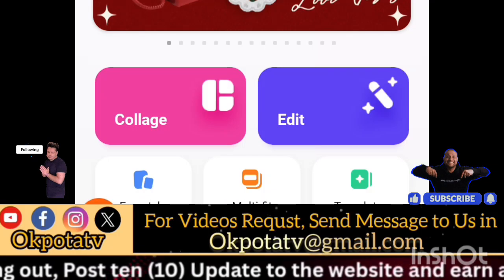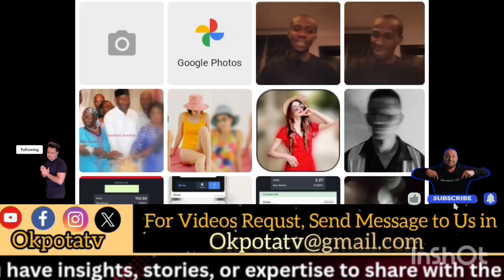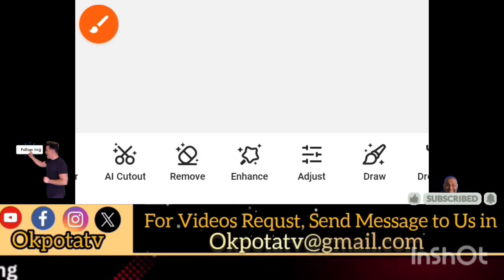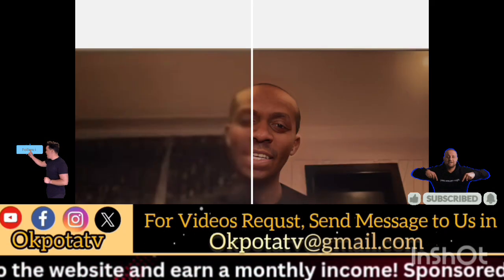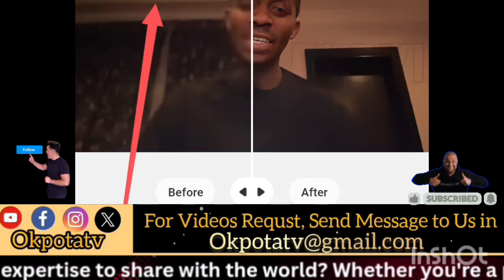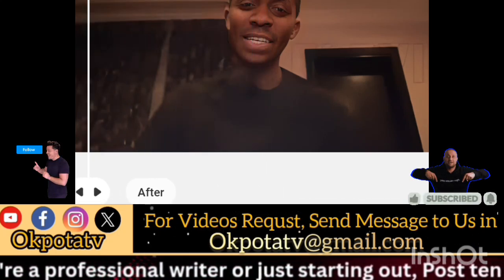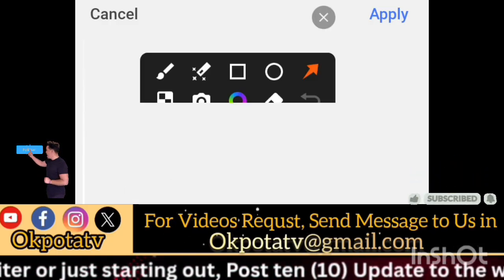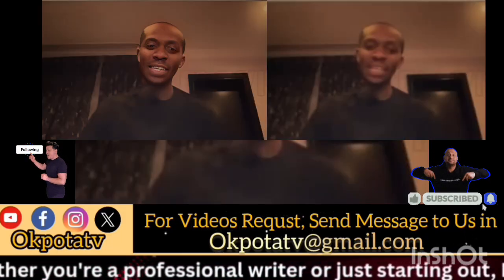How to Fix BLURRY Photos in 1-Click! (Best FREE App 2026)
This Video is all about Free Pro app to clean your blur photo

Okpotatv is a dynamic online content creator and entrepreneur who specializes in producing a wide variety of engaging videos centered around tools, reviews, earning online, online marketing, and online business. His daily activities revolve around these categories, and he has built a dedicated following by consistently delivering valuable and entertaining content in these niches.

1. **Tools:** Okpotatv is passionate about tools and their practical applications. Each day, he explores various tools used in different industries, showcasing their features, functions, and real-world applications. His videos provide insightful reviews and demonstrations, helping his audience make informed decisions when it comes to purchasing tools.

2. **Reviews:** Okpotatv is known for his thorough and unbiased product reviews. He spends time each day researching and testing various products, ranging from gadgets to software solutions. His reviews are honest and reliable, giving viewers the confidence to choose the right products for their needs.

3. **Earn Online:** Okpotatv is a wealth of knowledge when it comes to different ways to earn money online. His videos provide valuable insights and actionable tips for those looking to boost their online earnings.

4. **Online Marketing:** Online marketing is one of Okpotatv's key focuses. He stays up-to-date with the latest digital marketing trends, tools, and strategies. His daily routine includes creating content that educates viewers about effective online marketing techniques, helping businesses and individuals enhance their online presence.

5. **Online Business:** Okpotatv not only talks the talk but also walks the walk when it comes to online business. He runs his own successful online ventures and shares his experiences, strategies, and success stories with his audience. His daily activities involve managing and growing his online businesses while providing valuable insights to aspiring entrepreneurs.

In summary, Okpotatv is a multifaceted content creator and online entrepreneur whose daily activities are centered around producing informative and engaging videos in the areas of tools, reviews, earning online, online marketing, and online business. His dedication to these niches has made him a trusted source of information and inspiration for his viewers who share his interests in these fields.